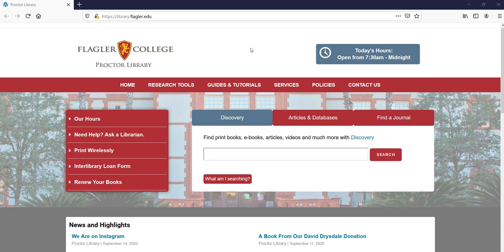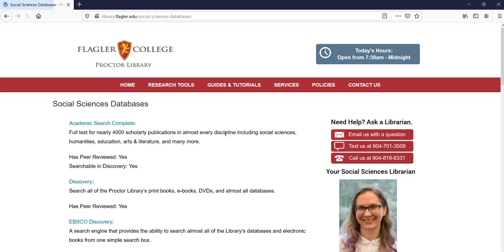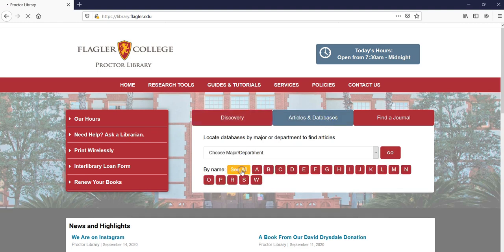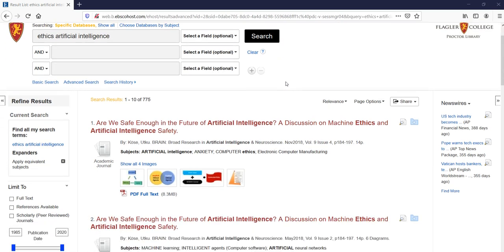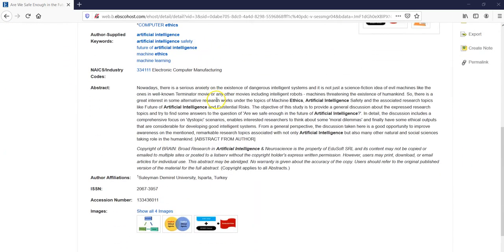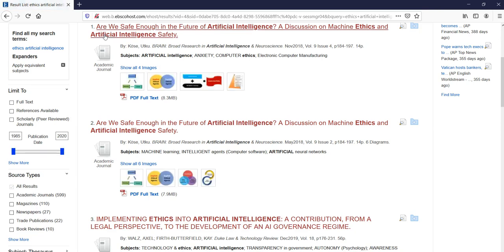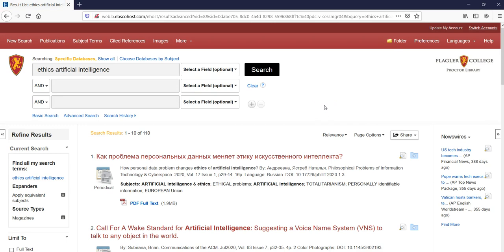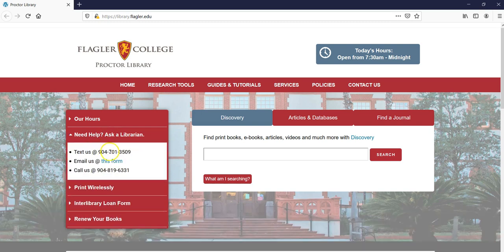How to Use Databases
This tutorial demonstrates the basics of using a Library database.